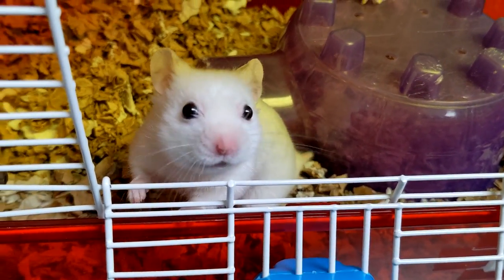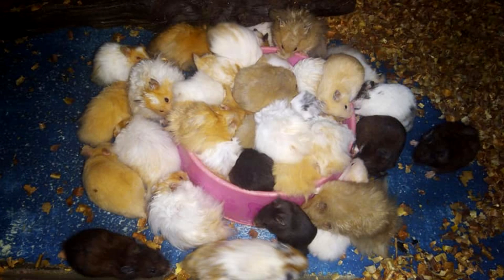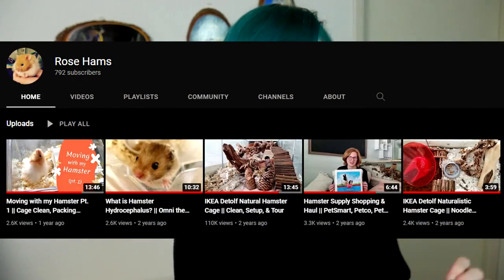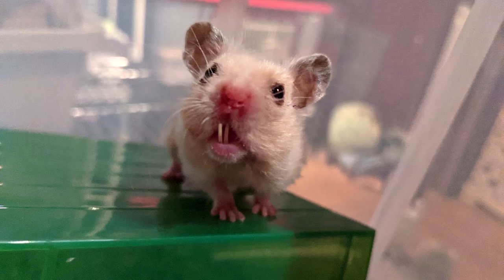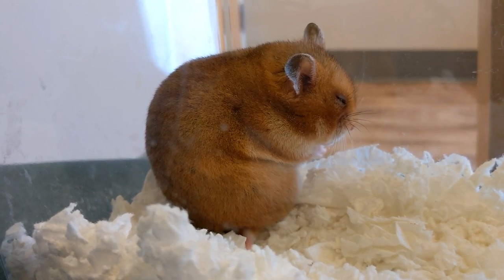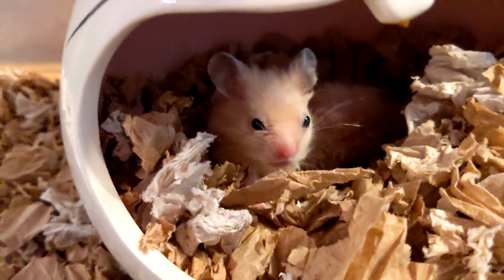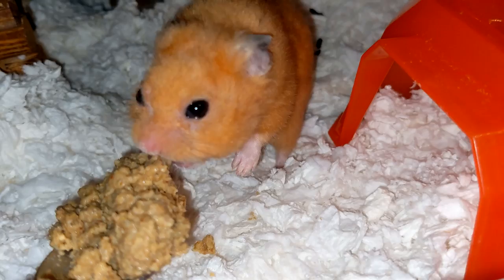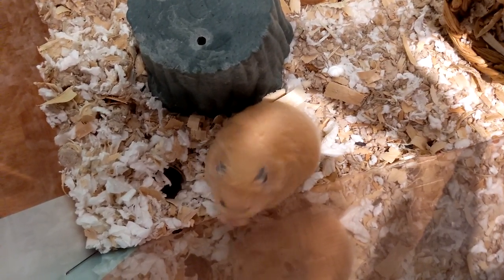Introduction to Brachycephalic & Hydrocephalus Hamsters | Munchie's Place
Brachycephalic and Hydrocephalus hamsters are emerging strongly in the pet community within the last 2 years & people need to know about them in order to help them and the future of hamster keeping. At our rescue we've overseen 16 thus far when the genetic condition use to be an uncommon occurrence. It wasn't till 2020 that we took in our first brachy hamster. Todays educational video explains everything about these guys. What symptoms to look out for and how care for them .

My Rescue's Pages:
(This is not a personal account)